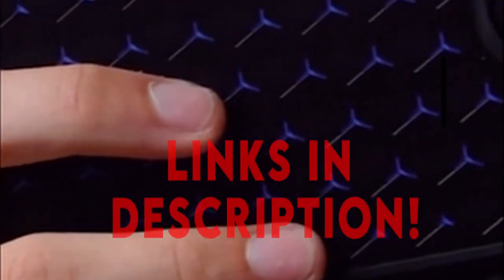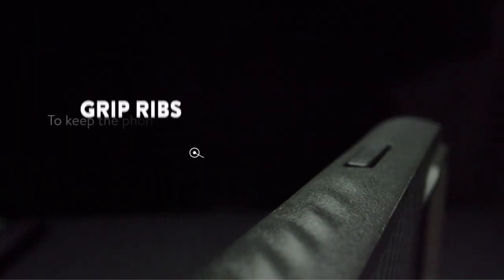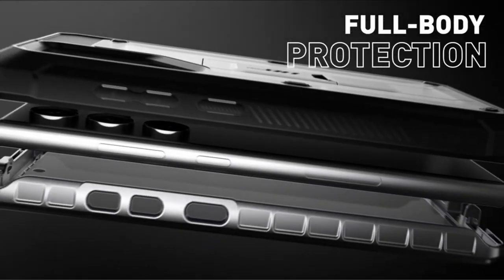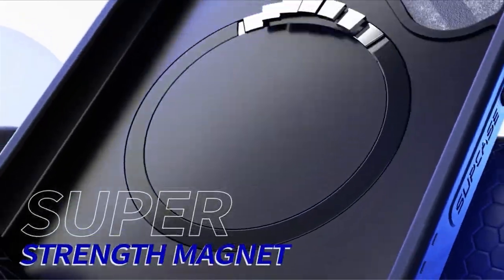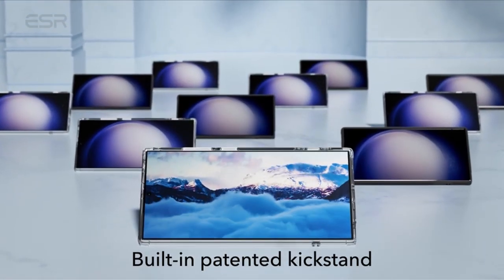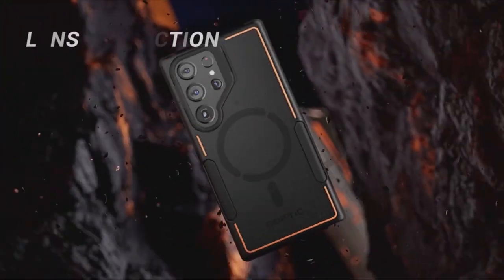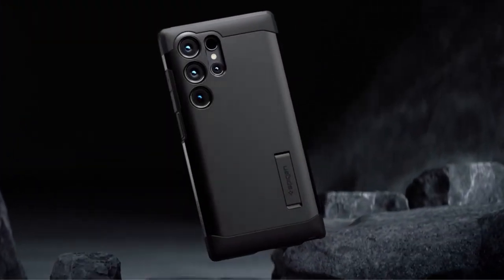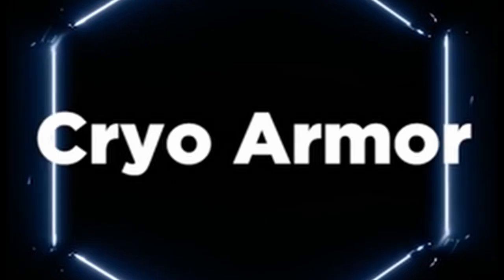Top 10 Best Galaxy S24 Ultra Cases 2024!✔✅🔥🔥(Part 3)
Hey guys, Today what I have is the Top 10 Best Galaxy S24 Ultra Cases 2024! I have made a list of the Top 10 Best Galaxy S24 Ultra Cases 2024 which will help you decide which one to choose.

Quick Links:✔
   introduction 0:00

With its huge 6.8-inch display, the Samsung S24 Ultra is the newest flagship marvel. Although its screen has strong Corning Gorilla Glass Victus 3 protection, it still has to have a dependable screen protector applied to keep it safe from scratches and drops. Choosing the best protector becomes difficult, though, because there are so many possibilities available. Don't worry, though; we've done a tonne of research and found a few excellent screen protectors made especially for the S24 Ultra. Come explore this carefully selected list that will help you protect your device in the most effective and fashionable way possible.

The best gadget protection option for your Samsung Galaxy S24 is here: the Mous Case MagSafe. This case's exceptional impact resistance is a result of its AiroShock technology, which efficiently absorbs and distributes energy to protect your gadget from falls and shocks. Enjoy optimal wireless charging and a smooth connection with MagSafe accessories for increased convenience thanks to compatibility with MagSafe. With its rippling ribs for improved grip and superior black leather construction reinforced with polycarbonate, the Mous Case provides robust protection without piling up in your pocket. Also, each Mous phone case is backed by a warranty, providing additional peace of mind and testament to our dedication to quality craftsmanship. With the Mous Case MagSafe, where innovation and durability combine, you can enjoy exceptional protection and dependability.

TechismWithHoney! is a participant in the Amazon Services LLC Associates Program, an affiliate advertising program designed to provide a means for sites to earn advertising fees by advertising and linking to Amazon.com. As an Amazon Associate, I earn from qualifying purchases.